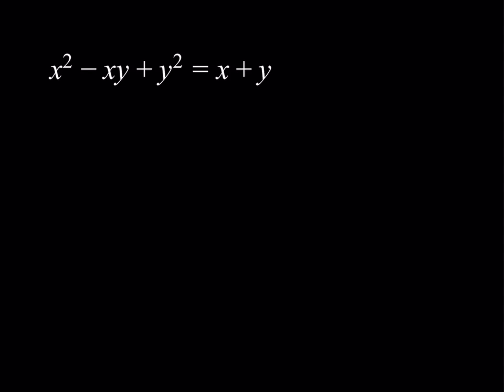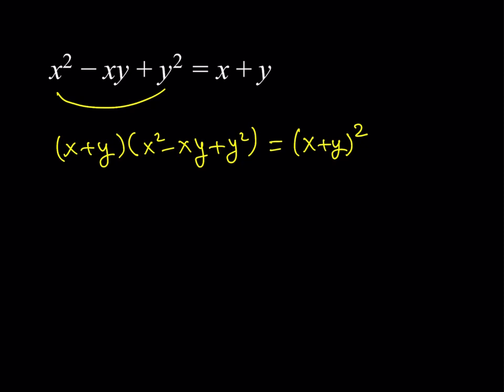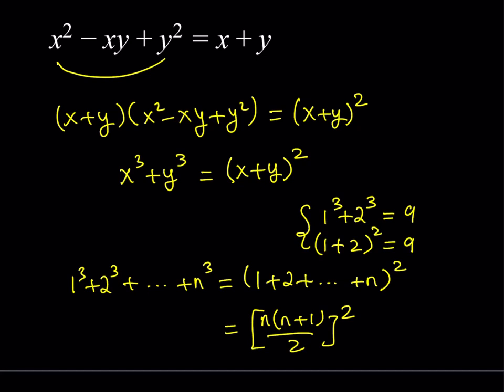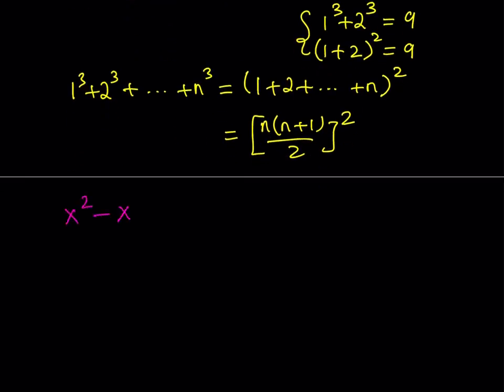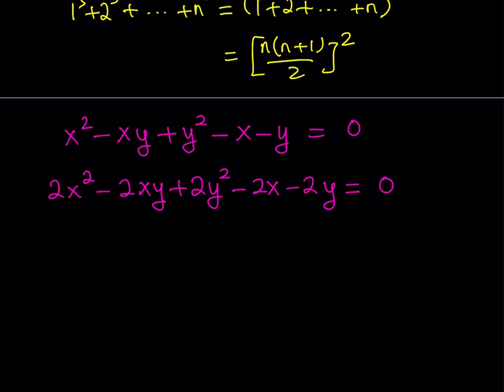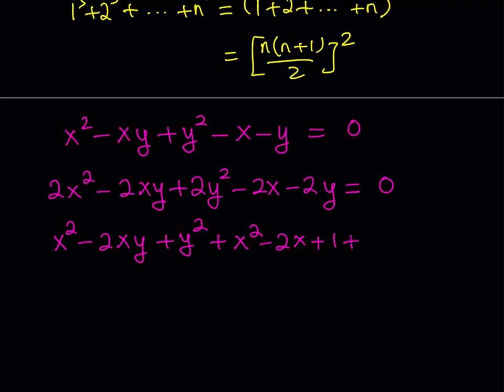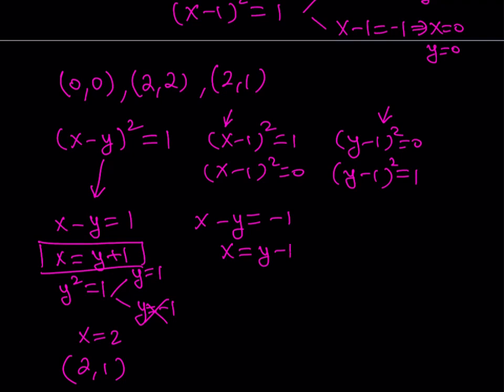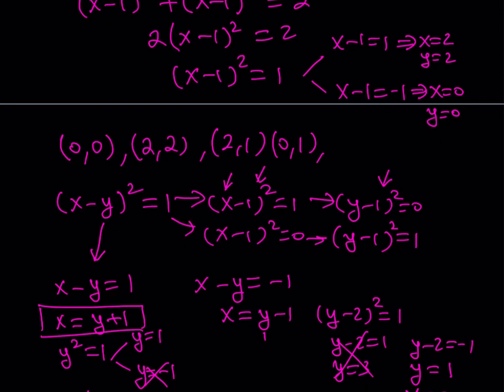A Diophantine Equation x^2 xy+y^2=x+y